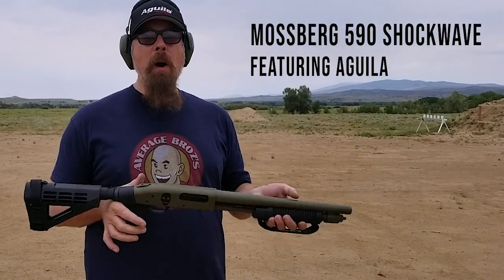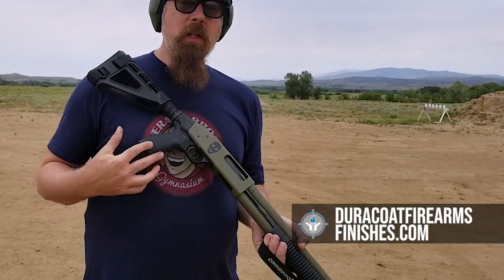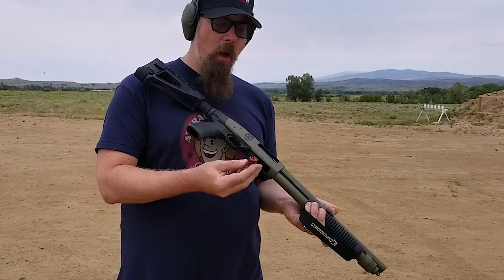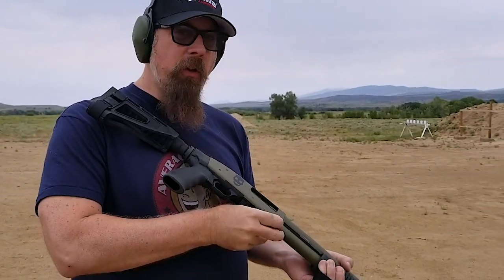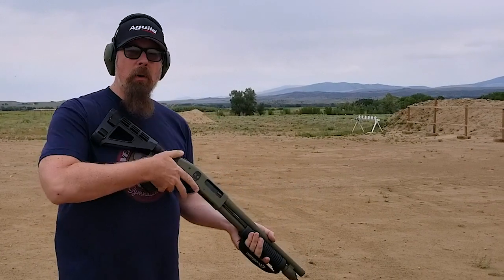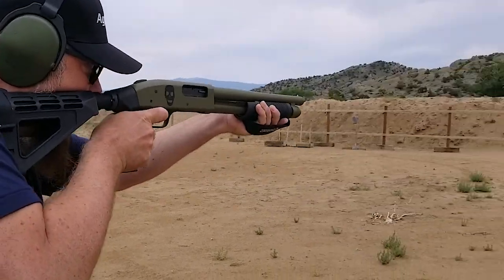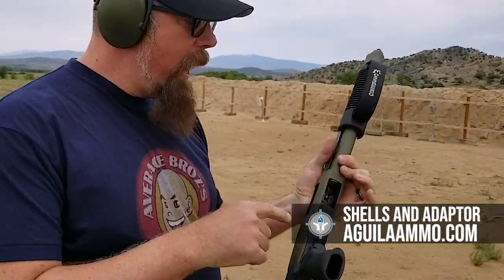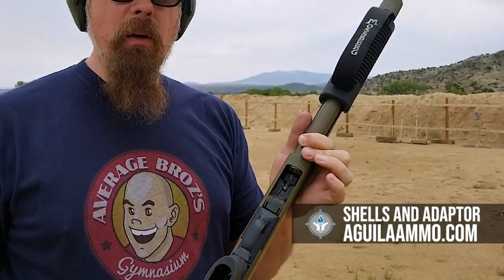Mossberg 590 Shockwave featuring Aguila Minishells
Accessories featured on this Mossberg 590 Shockwave:

• DuraCoat Aerosol
• SB Tactical Stabilizing Brace
• Aguila Minishells – 7.5 inch
• Aguila Minishells Adaptor

SOTG offers education, enlightenment, enjoyment, and entertainment through on-demand television, radio, and articles as well as; books, DVDs, live-training events, and online training courses.

*** SOTG RADIO ***

*** SOTG TELEVISION ***